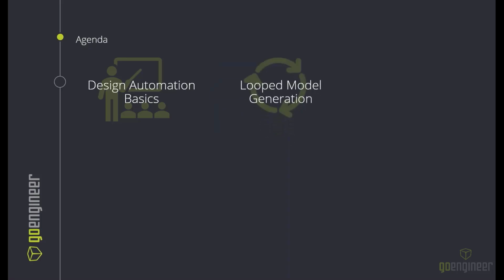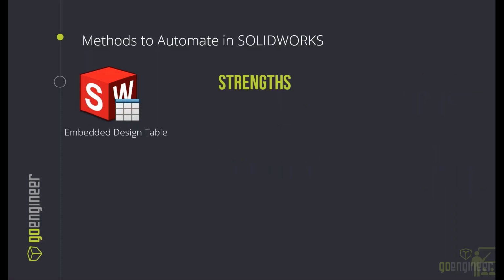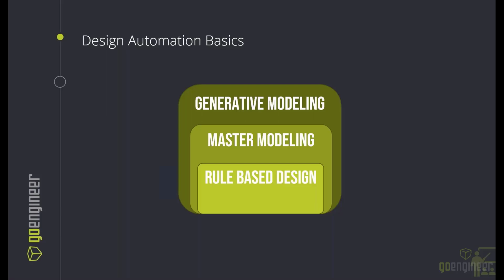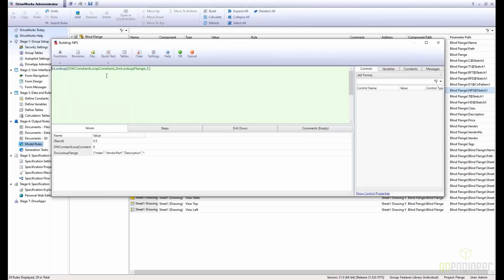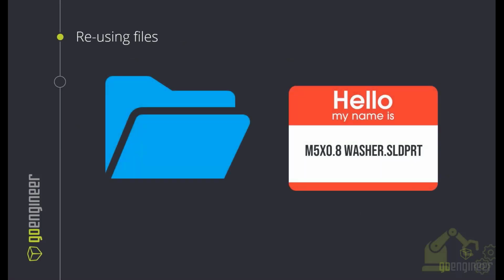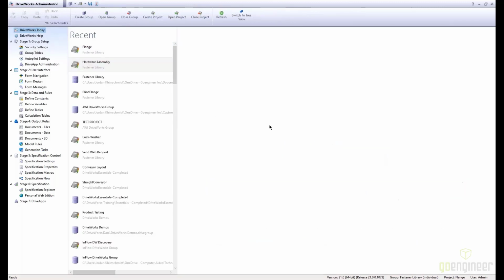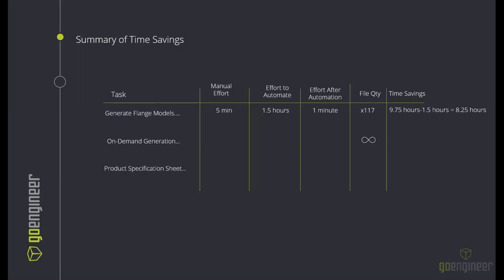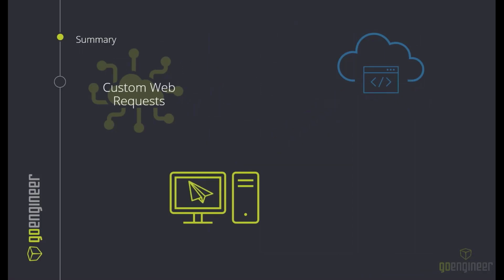The Fastest Way to Create Your SOLIDWORKS Parts Library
DriveWorks Pro is a cutting-edge design and process automation tool that plugs directly into SOLIDWORKS for automated CAD Generation. There are numerous ways to automate designs in SOLIDWORKS alone, but they have their limitations. So, what’s the best way to generate significant amounts of CAD data? Through DriveWorks Pro and DriveWorks AutoPilot!

Join GoEngineer as we help you understand the limitations of SOLIDWORKS design automation and show you how you can leverage unique DriveWorks technology to generate CAD files en masse, generatively place parts in assemblies without capturing, build Word docs to automate the creation of spec sheets, and send and receive web data from your ERP and databases!

Presenter: Jordan Kleinschmidt, Application Engineer at GoEngineer

2:21 Design Automation Basics
14:57 Looped Model Generation
24:57 Generative Assembly Modeling
35:30 Automated Word Docs
41:40 Web Requests